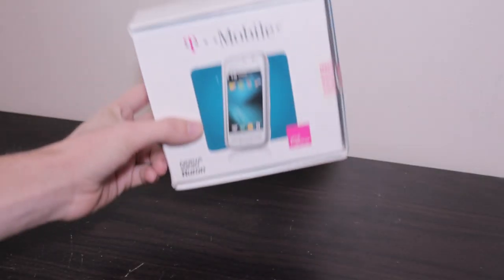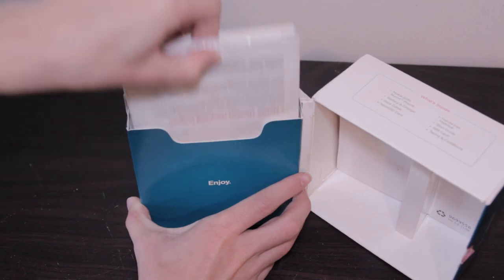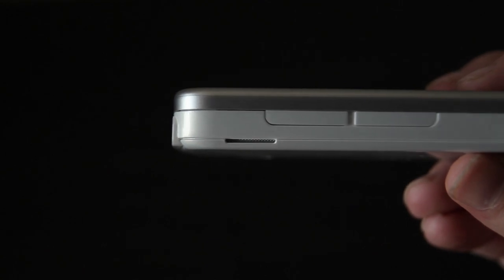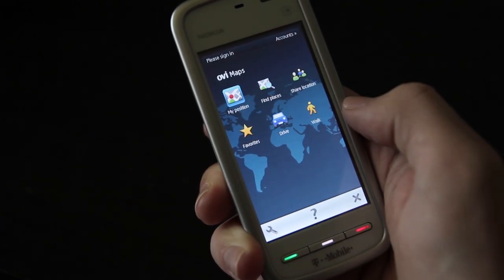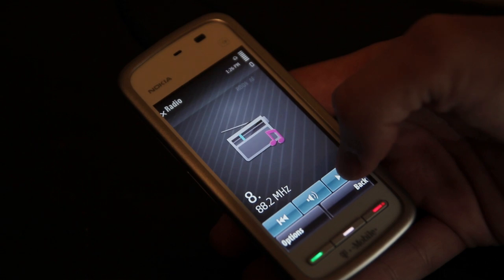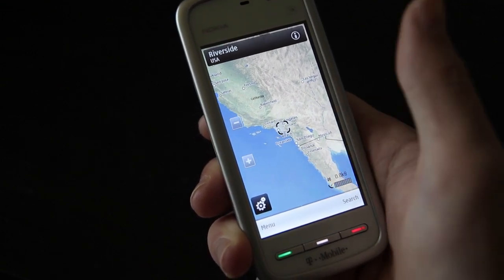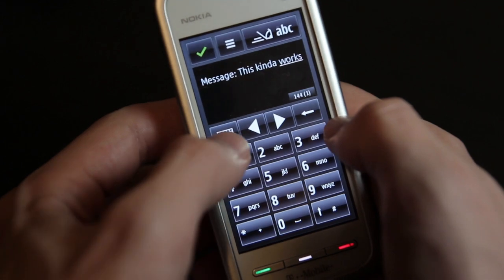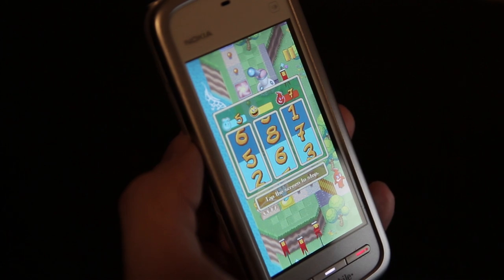Exploring the Nokia 5230 Nuron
Hey guys, welcome back to another TechShow video!
Today, we're going to be taking a look at the Nokia 5230 Nuron, a Symbian based smartphone from 2010.